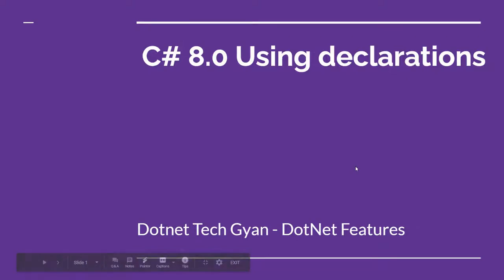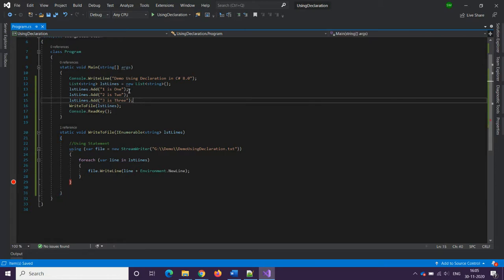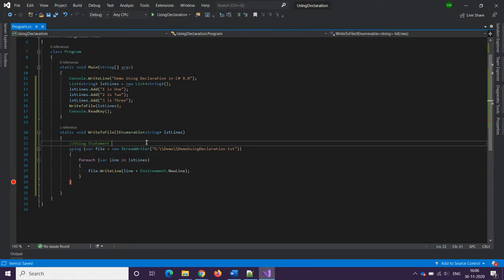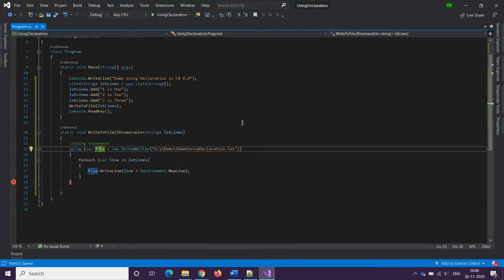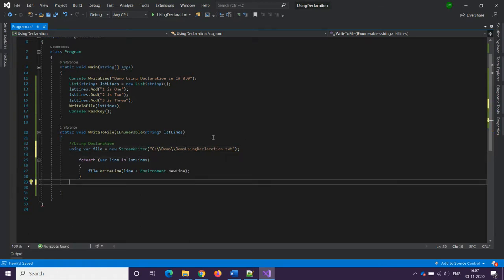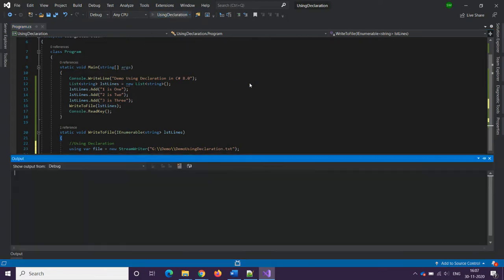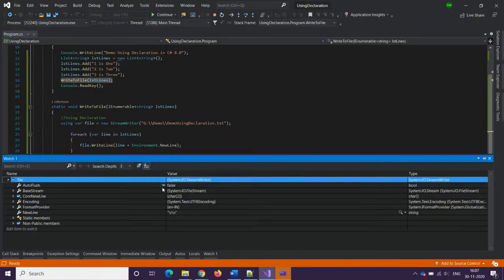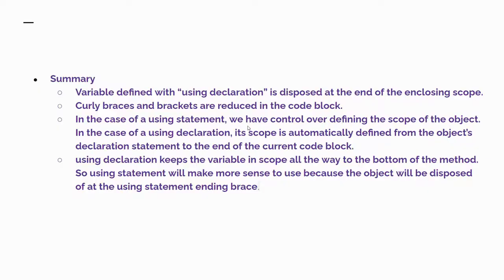C# 8.0 Feature- Using Declaration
A quick overview on C# 8.0 Feature - Using Declaration.
A using declaration is a variable declaration preceded by the using keyword. It tells the compiler that the variable being declared should be disposed at the end of the enclosing scope